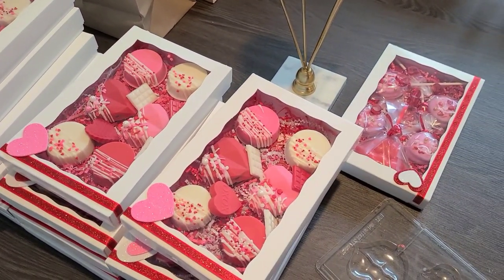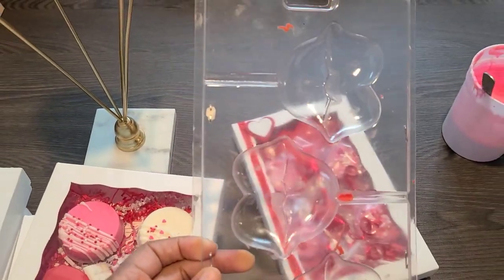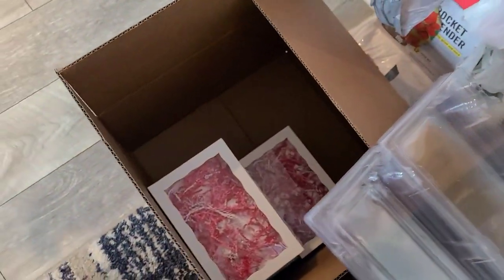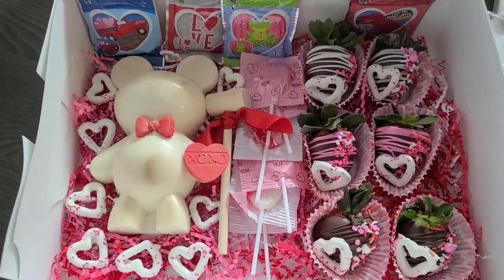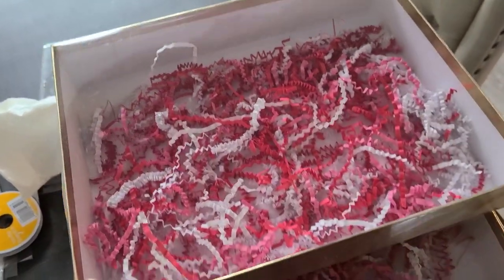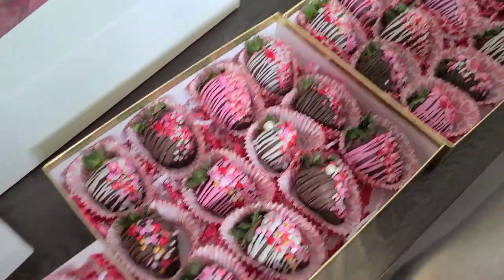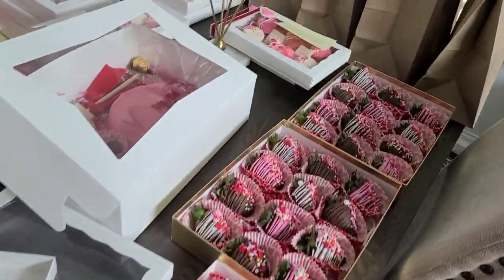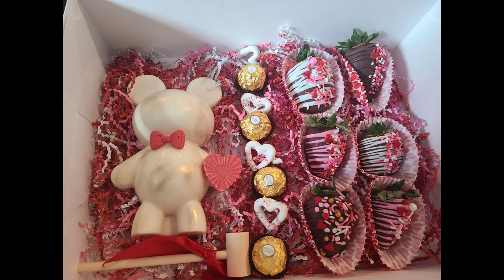HOW MUCH MONEY CAN YOU MAKE SELLING STRAWBERRIES AND TREATS! | BUSINESS IDEA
In todays video I will be making chocolate covered strawberries and treats for sale for valentines day. I hope you found my video entertaining.

Boxes:
uline
BRP BOX SHOP